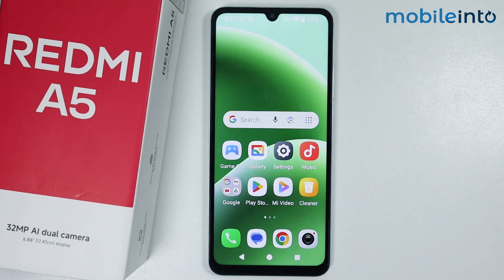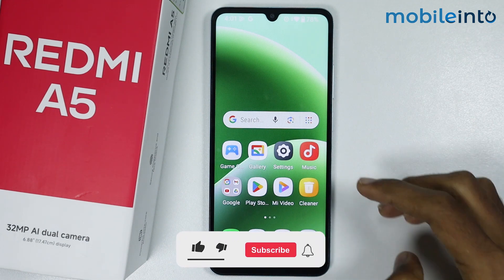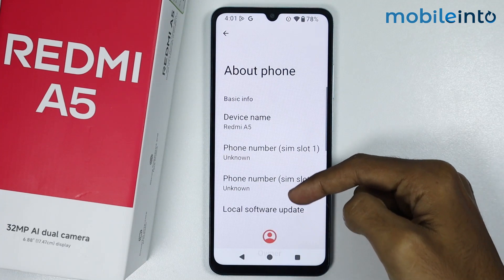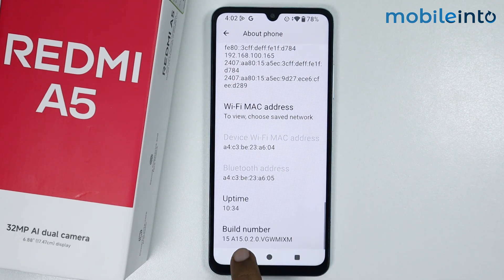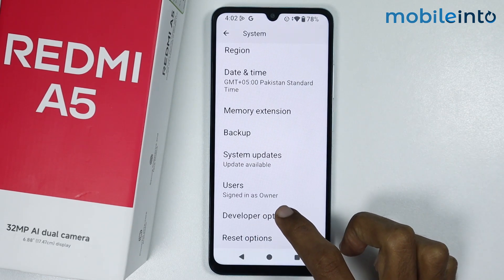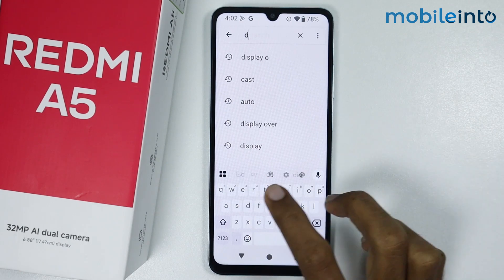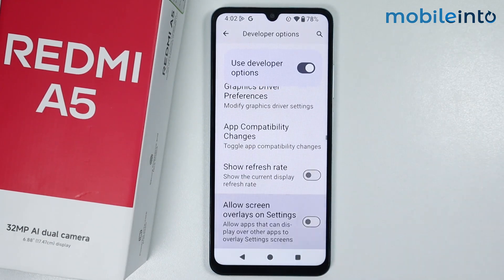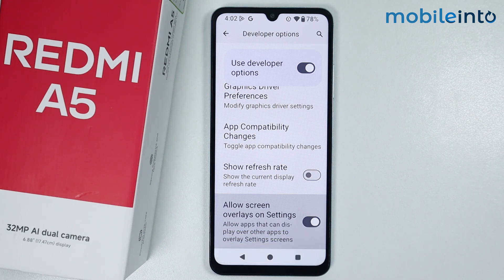How to Enable Dispaly Over Other Apps in Redmi A5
How you can turn on display over other apps in Redmi A5. If you are facing display over other app issue or find the display over other apps settings in Redmi a5, follow these steps.